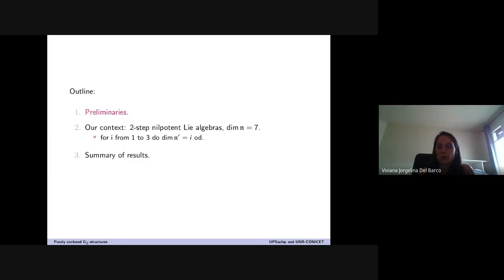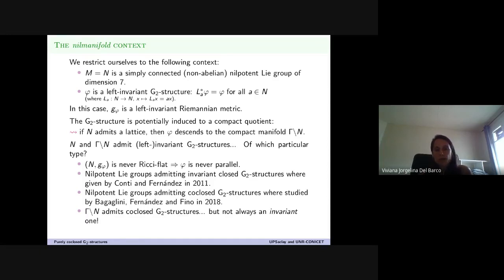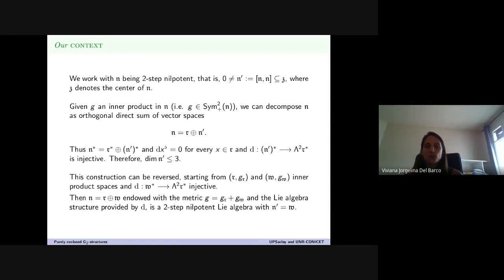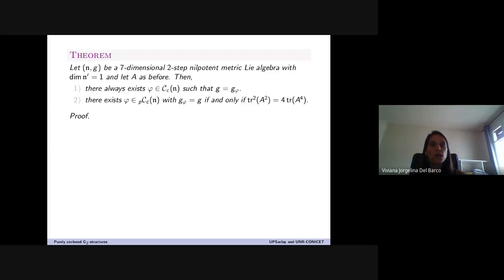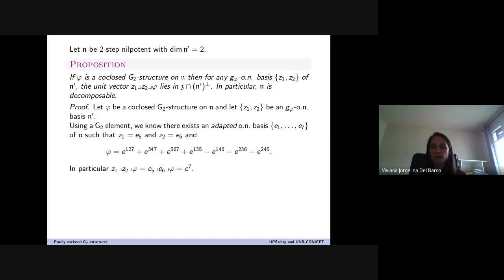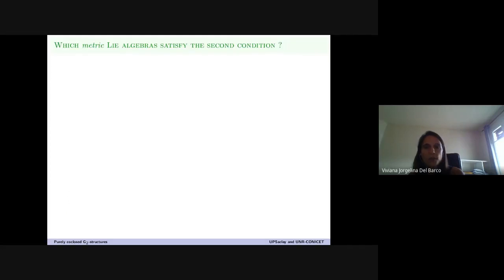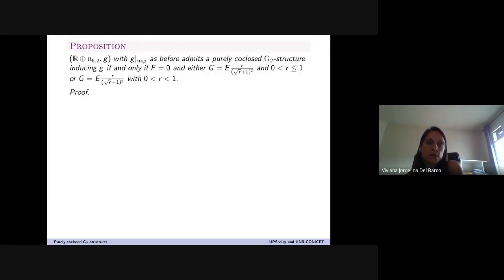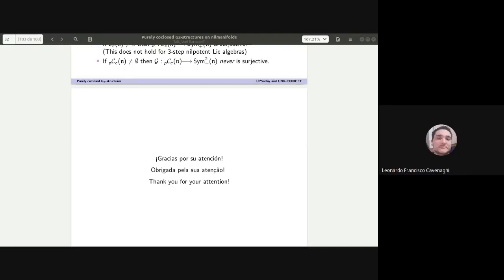Webinar - coclosed G2-structures - Viviana del Barco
Geometry Webinar AmSur/Am Sul 07
Title: (Purely) coclosed G2-structures on 2-step nilmanifolds
Speaker: Viviana del Barco
Abstract: In Riemannian geometry, simply connected nilpotent Lie groups endowed with
left-invariant metrics, and their compact quotients, have been the source of
valuable examples in the field. This motivated several authors to study, in
particular, left-invariant G2-structures on 7-dimensional nilpotent Lie groups.
These structures could also be induced to the associated compact quotients, also
known as nilmanifolds.
Left-invariant torsion free G2-structures, that is, defined by a simultaneously
closed and coclosed positive 3-form, do not exist on nilpotent Lie groups. But
relaxations of this condition have been the subject of study on nilmanifolds
lately. One of them are coclosed G2-structures, for which the defining 3-form
verifies d ?gφ φ = 0, and more specifically, purely coclosed structures, which are
defined as those which are coclosed and satisfy φ ∧ dφ = 0.

In this talk, there will be presented recent classification results regarding left-
invariant coclosed and purely coclosed G2-structures on 2-step nilpotent Lie

groups. Our techniques exploit the correspondence between left-invariant ten-
sors on the Lie group and their linear analogues at the Lie algebra level. In

particular, left-invariant G2-structures on a Lie group will be seen as alternat-
ing trilinear forms defined on the Lie algebra. The coclosed condition now refers

to the Chevalley-Eilenberg differential of the Lie algebra. We also rely on the
particular Lie algebraic structure of metric 2-step nilpotent Lie algebras.
Our goals are twofold. On the one hand we give the isomorphism classes of 2-step
nilpotent Lie algebras admitting purely coclosed G2-structures. The analogous
result for coclosed structures was obtained by Bagaglini, Fern ́andez and Fino
[Forum Math. 2018].
On the other hand, we focus on the question of which metrics on these Lie
algebras can be induced by a coclosed or purely coclosed structure. We show
that any left-invariant metric is induced by a coclosed structure, whereas every
Lie algebra admitting purely coclosed structures admits metrics which are not
induced by any such a structure. In the way of proving these results we obtain a
method to construct purely coclosed G2-structures. As a consequence, we obtain
new examples of compact nilmanifolds carrying purely coclosed G2-structures.